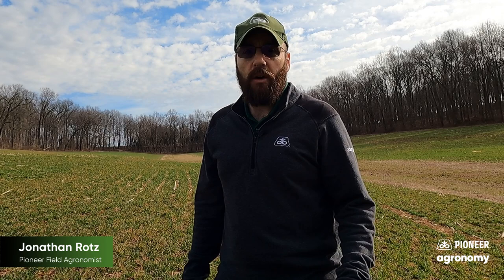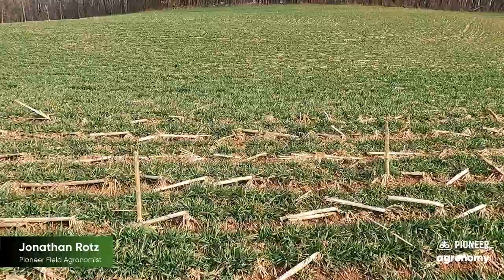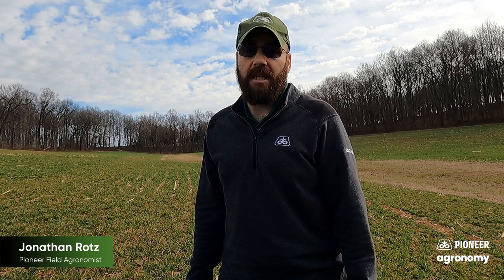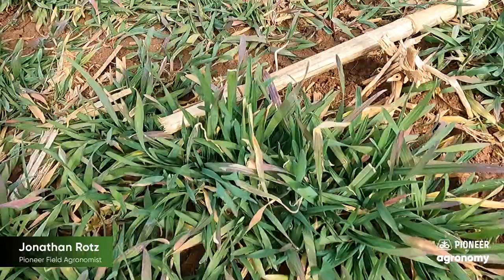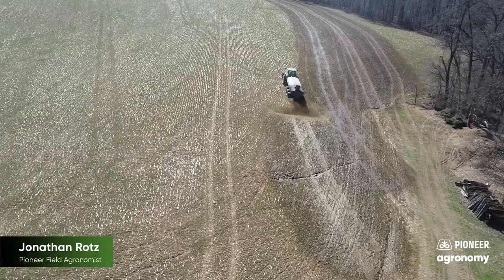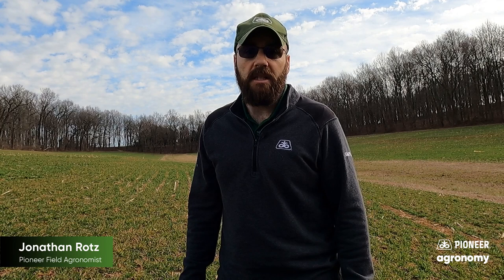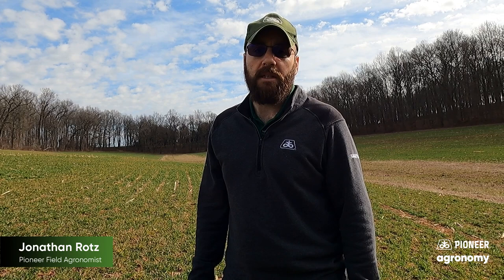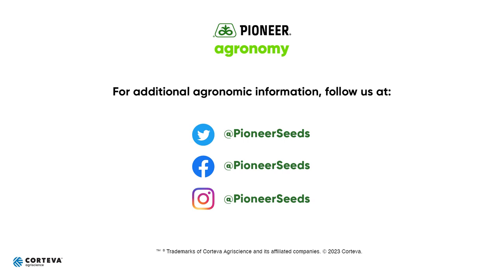Spring Management Tips for Forages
As some areas have experienced a mild winter, fields planted with forages may experience a better and earlier than expected growth. Pioneer Field Agronomist Jonathan Rotz provides several management tips for forages this spring. While growers may give their forage crops a nitrogen boost, the final nitrogen application should come a few weeks before harvest. Doing so can help ensure protein levels stay elevated. Rotz also stresses the importance of keeping an eye on winter annual weeds that can impact yield in small grain forages.